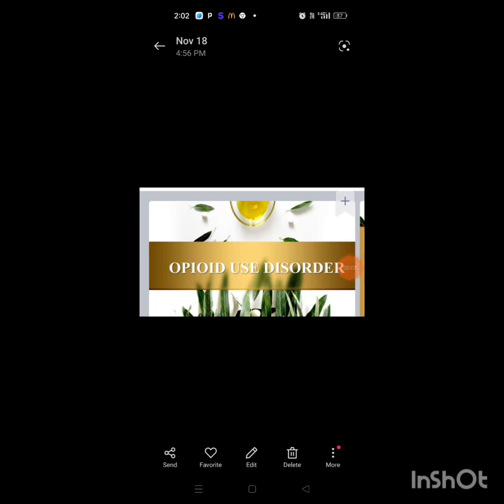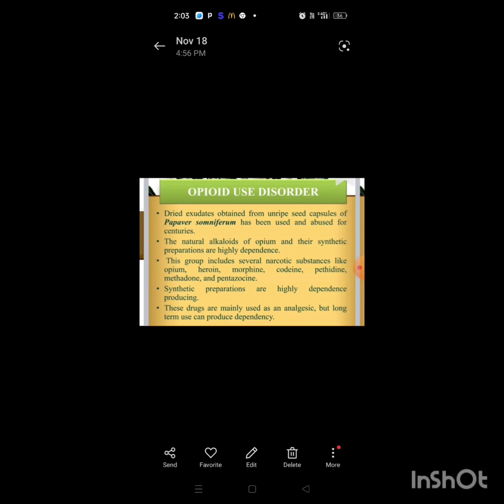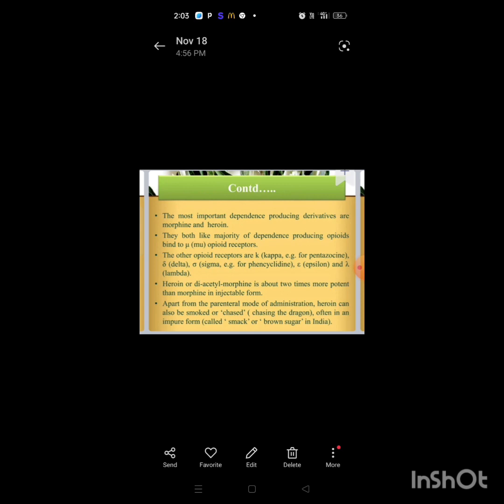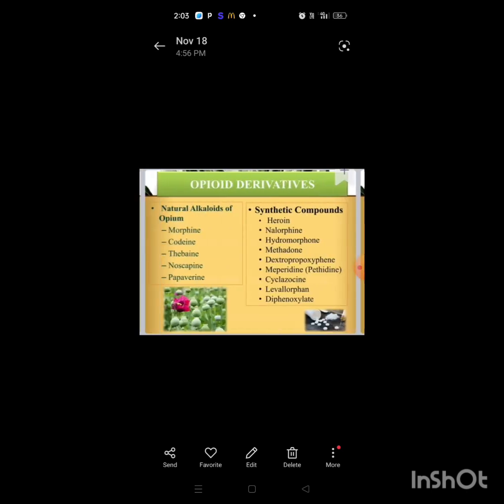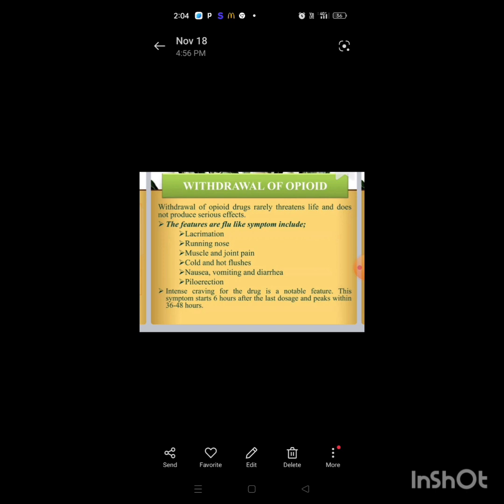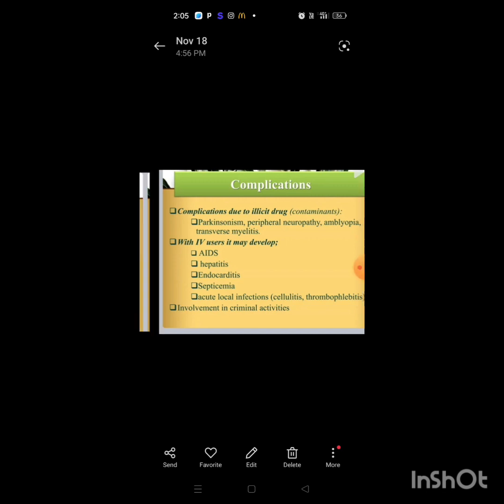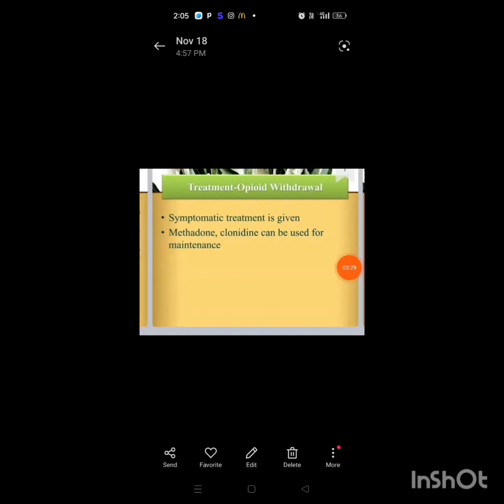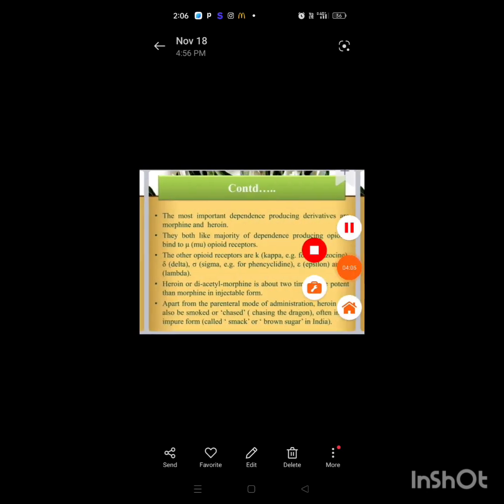by Divya soni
opioid use disorders